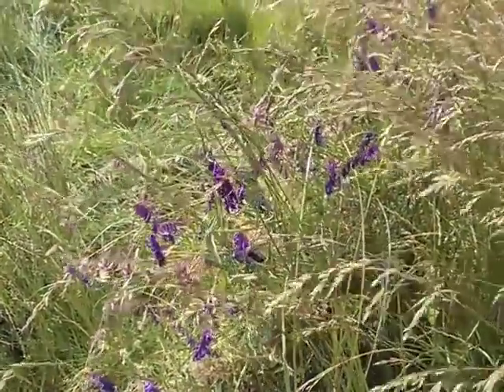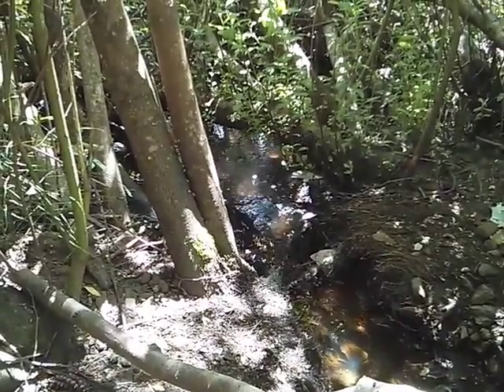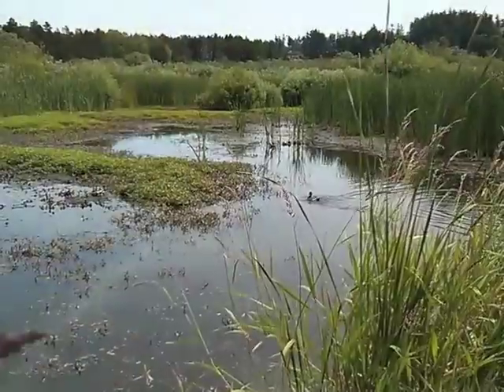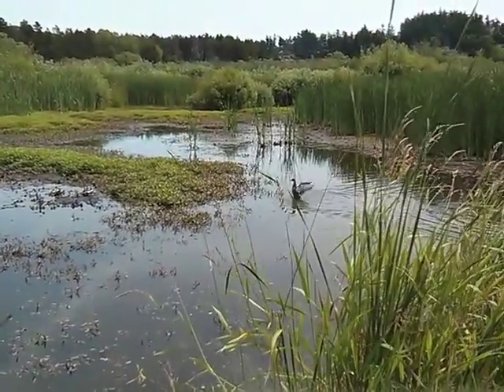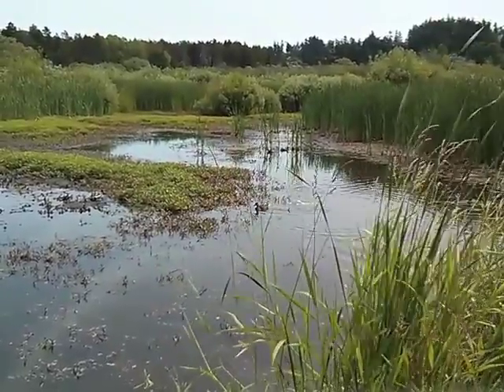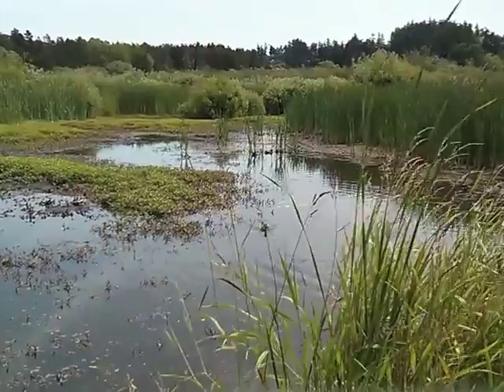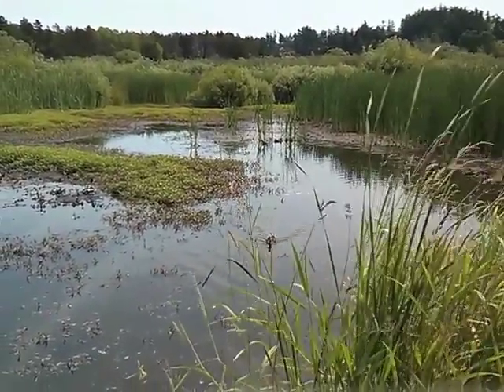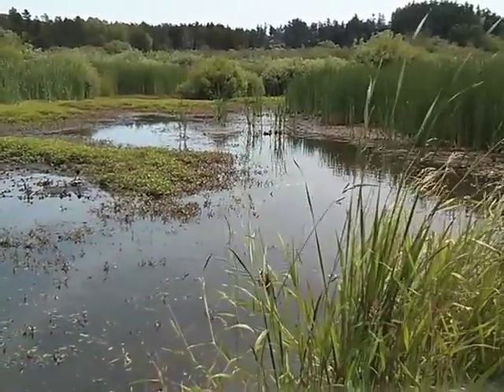Two dozen things we love about this place: Rithet's Bog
This Saanich park features a beautiful walk full of wildlife.